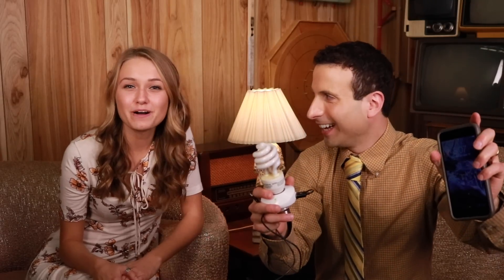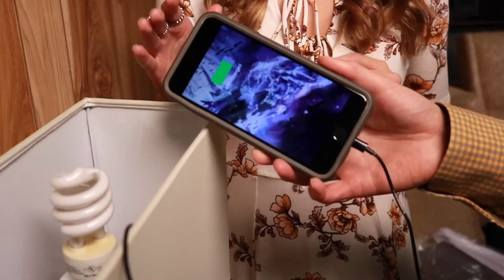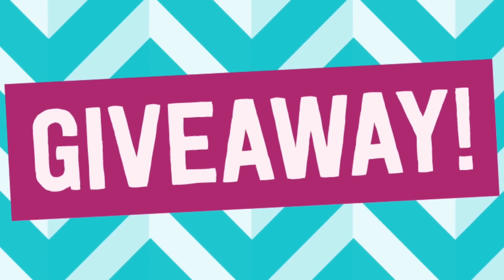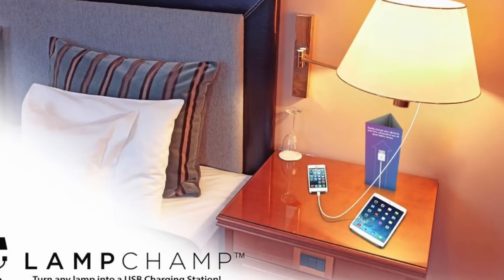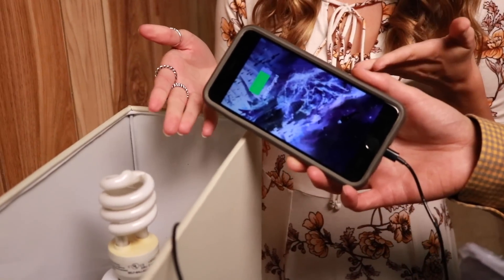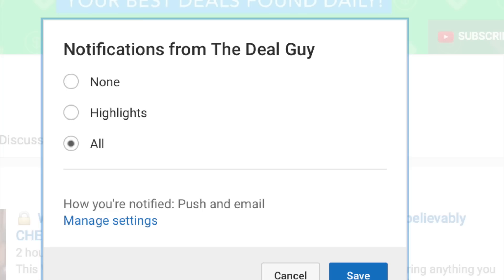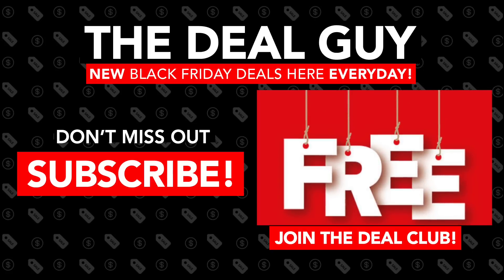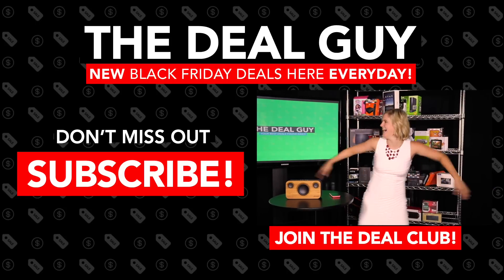Why Your Light Bulbs Are Dumb ◄ And This Light Bulb Is Smart!